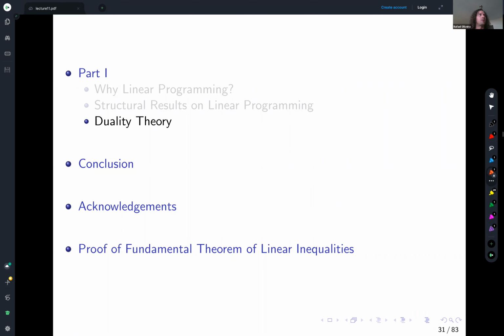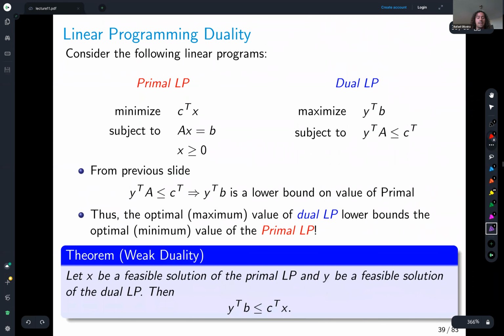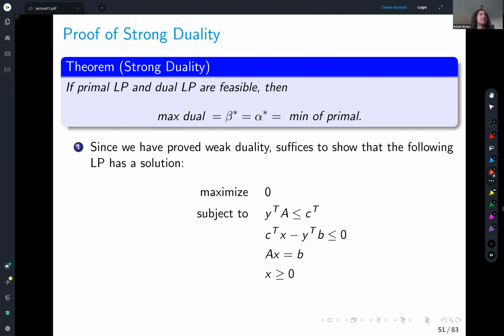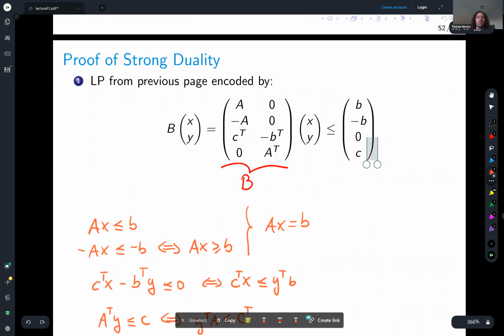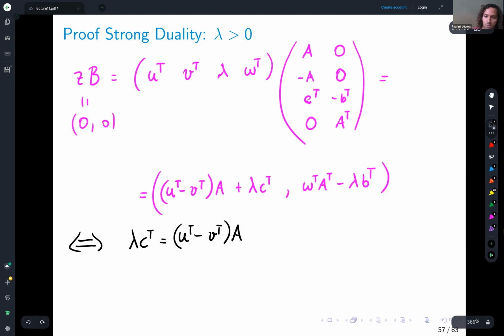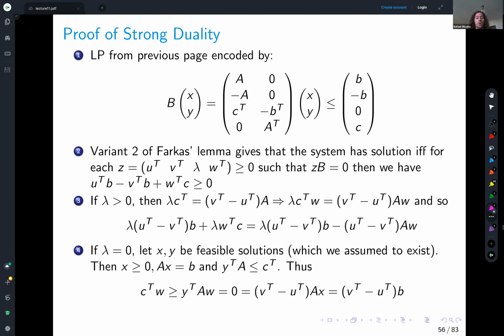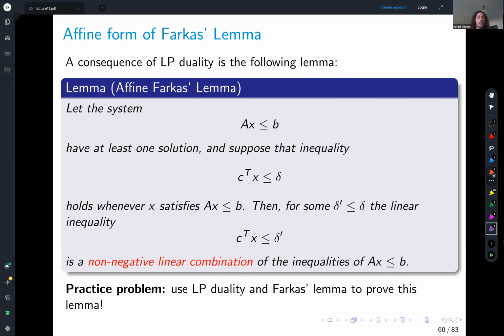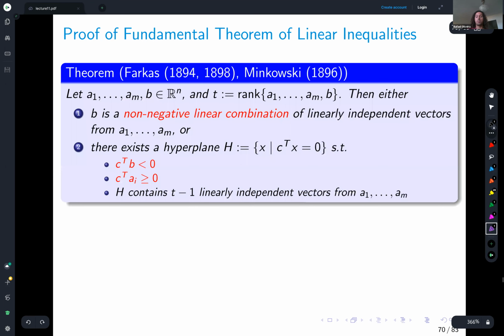Lecture 11, Part 3: Linear Programming and Duality